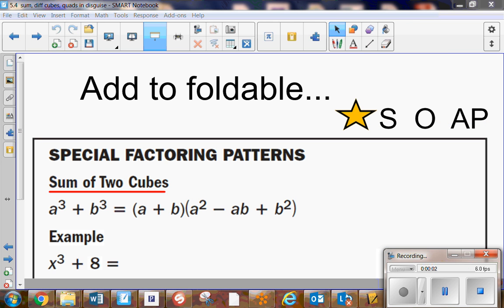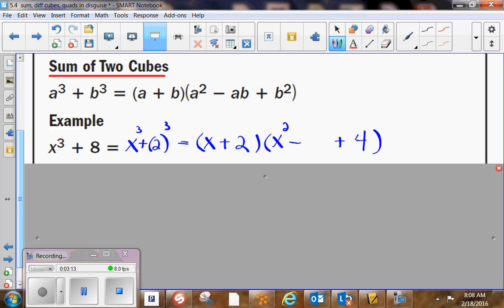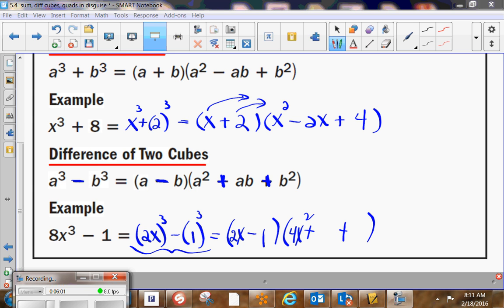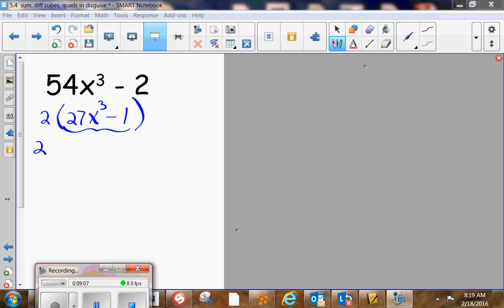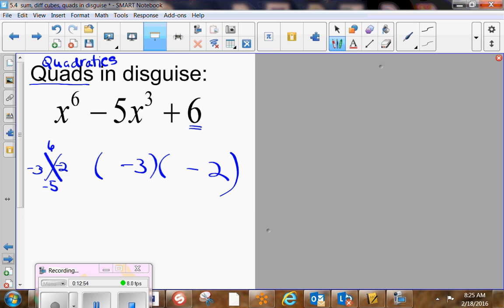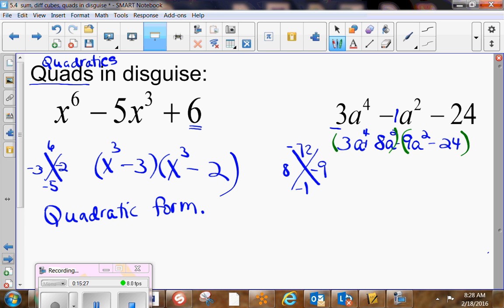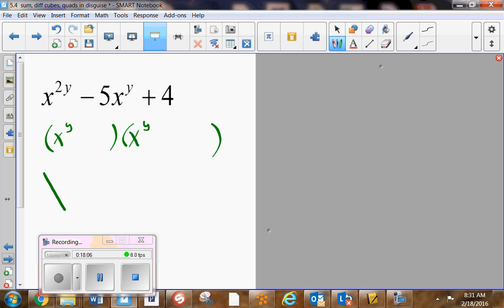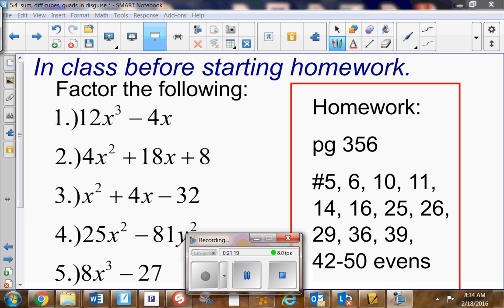5 4 Factoring completely, quads in disguise, sums & dif of cubes